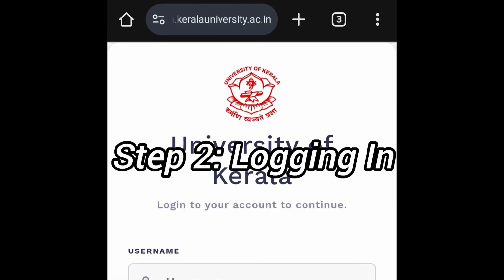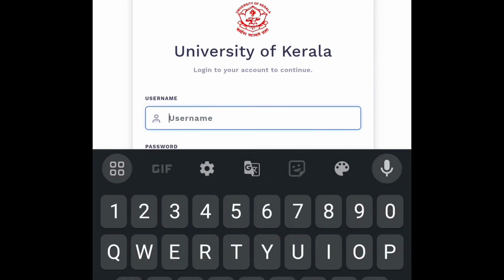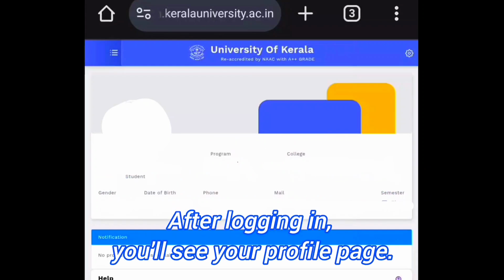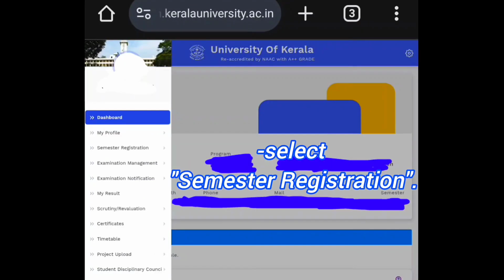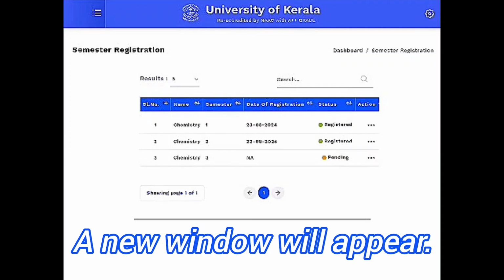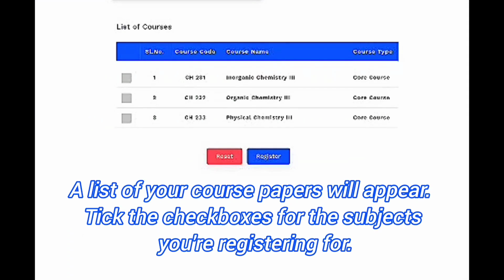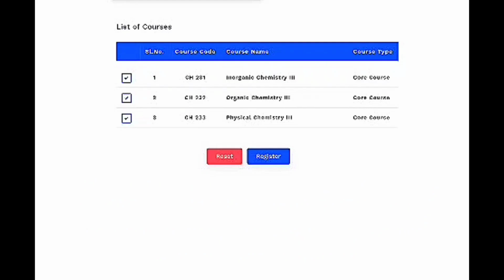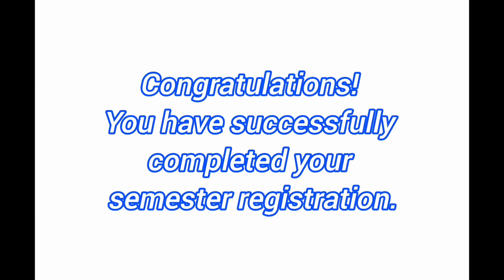SLCM Kerala University Semester Registration Tutorial